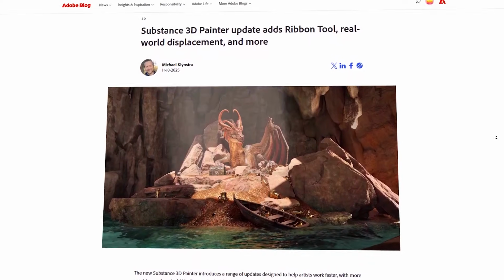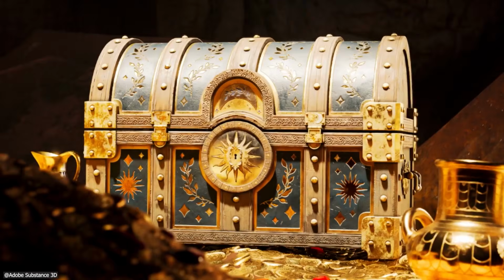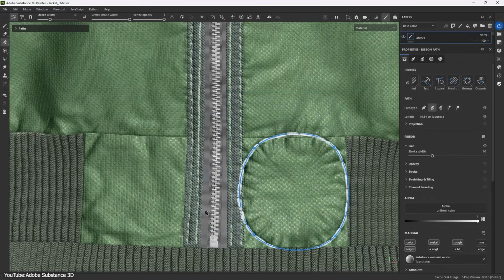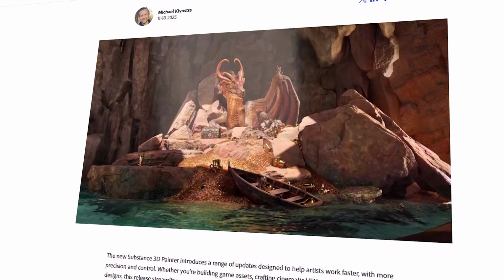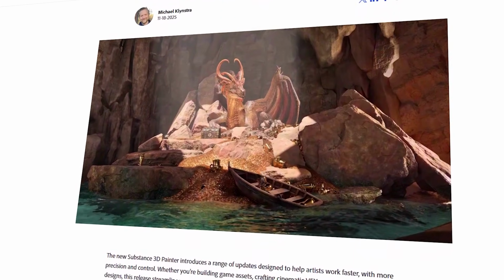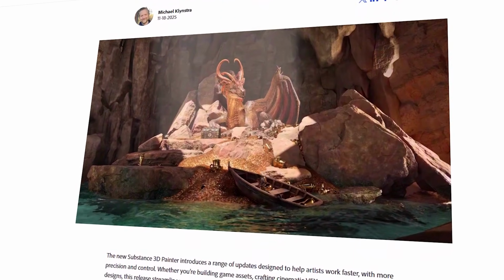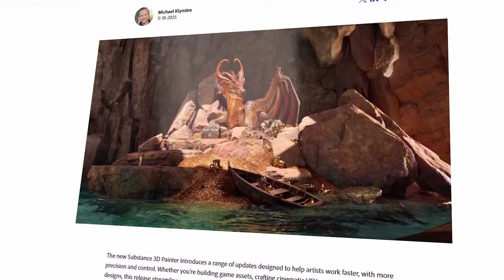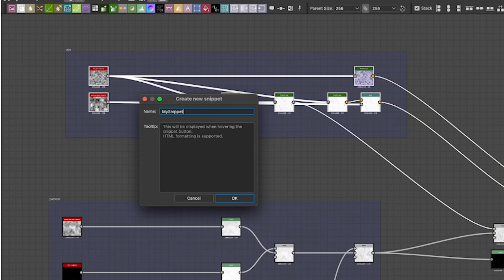Substance 3D Painter 11.1 is Released!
Discover everything new in Substance 3D Painter 11.1, including the powerful new Ribbon tool for seamless stitching, zippers, and path-based painting.
Learn how improved symmetry, real-world displacement, and Vulkan performance boosts can upgrade your workflow instantly.
This update brings huge improvements for Blender, game art, and 3D texturing workflows.